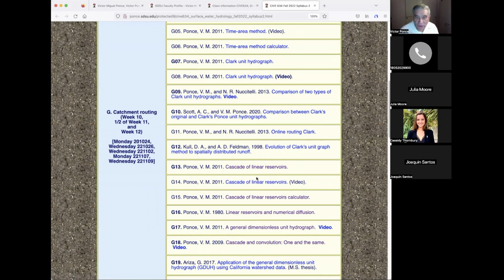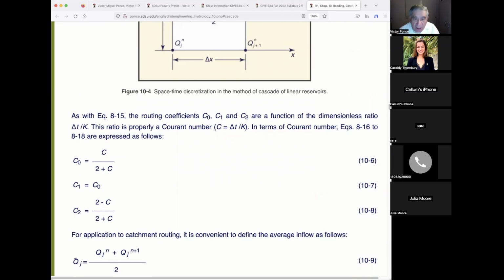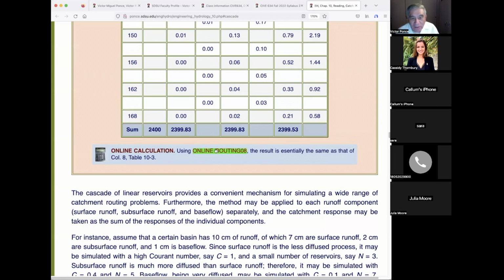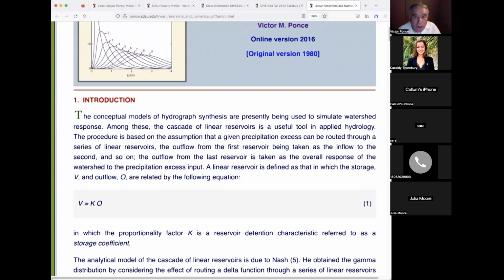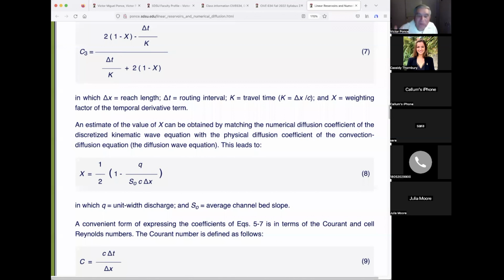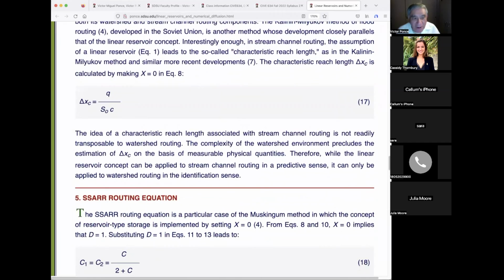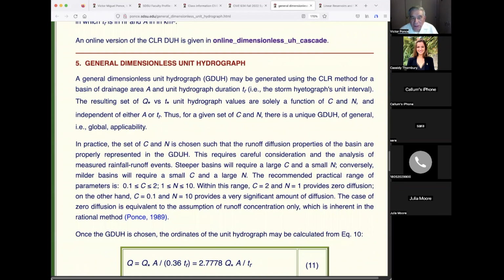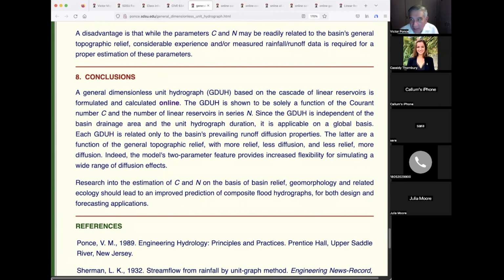121 CIVE 634 Surface-water Hydrology Fall2022 221107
This video shows the virtual class held November 7, 2022, by Prof. Victor M. Ponce, of the Department of Civil, Environmental, and Construction Engineering, of the College of Engineering, San Diego State University, San Diego, California.  The topics covered are the following: (1) cascade of linear reservoirs; (2) linear reservoirs and numerical diffusion; and (3) general
 dimensionless unit hydrograph (GDUH).